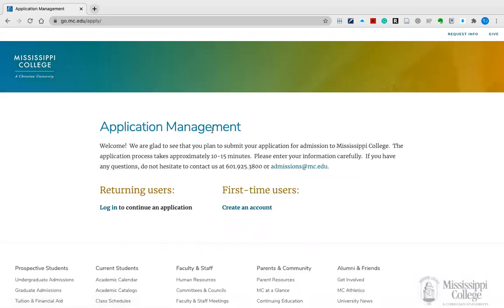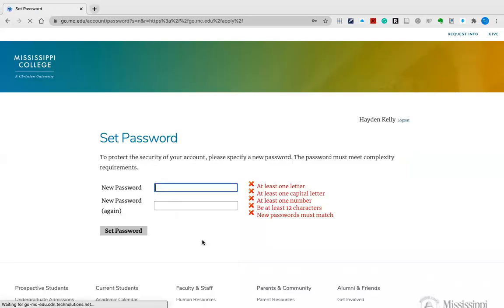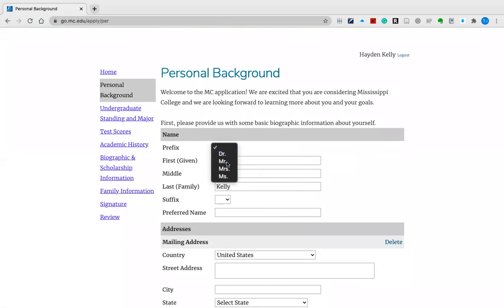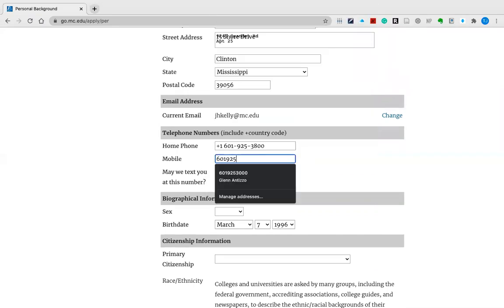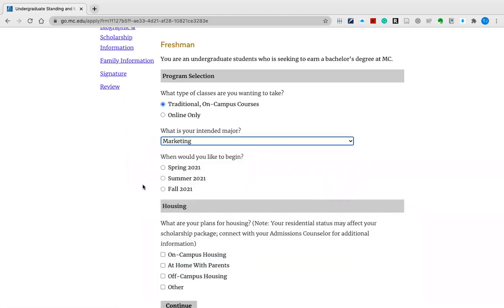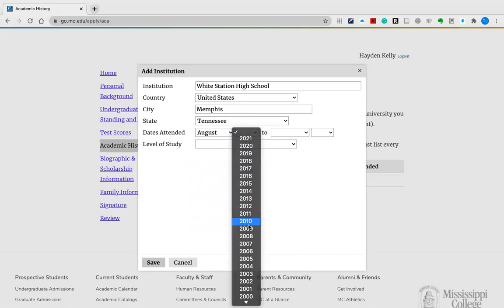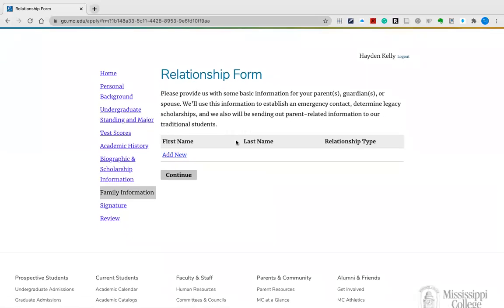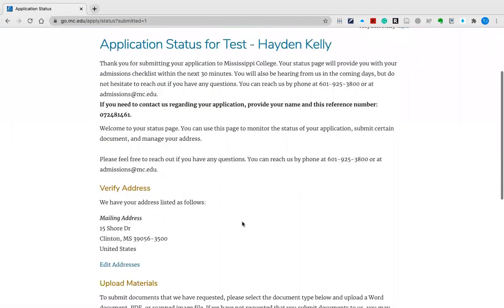Mississippi College Admissions Application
Walk-Through tutorial to complete the admissions application for Mississippi College.